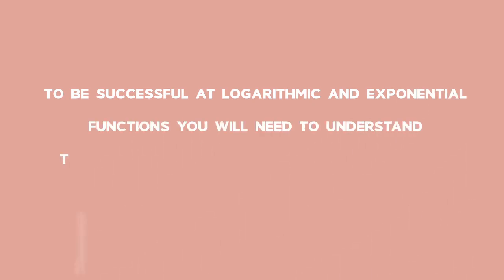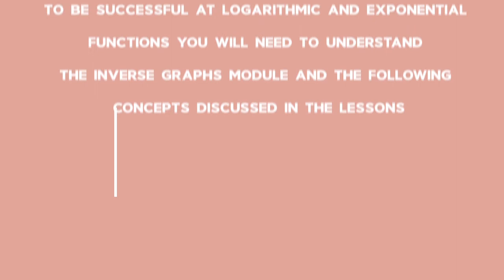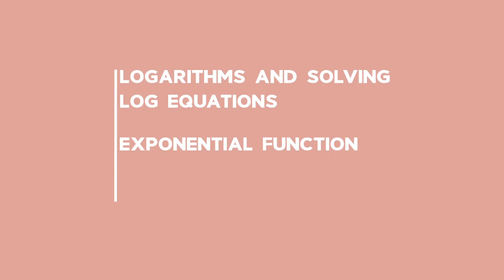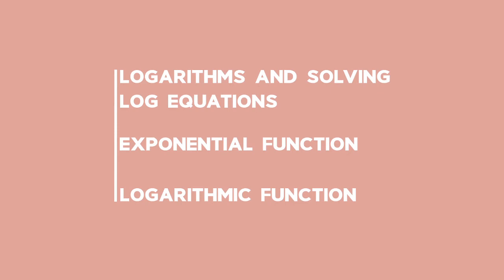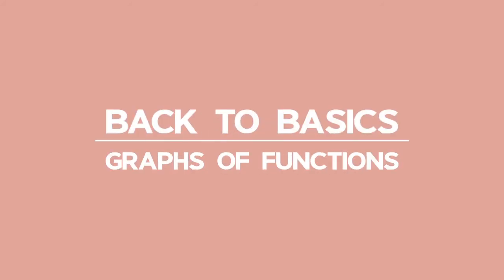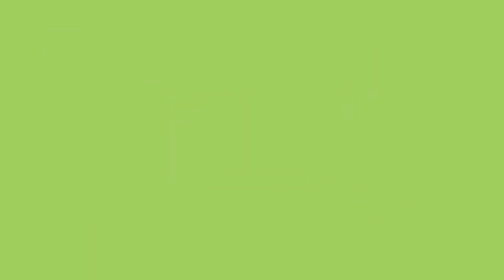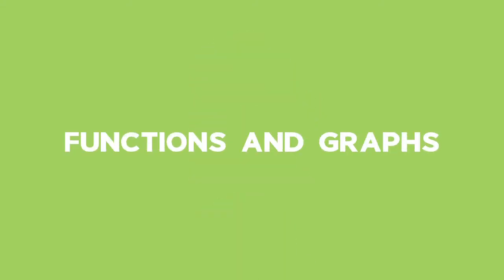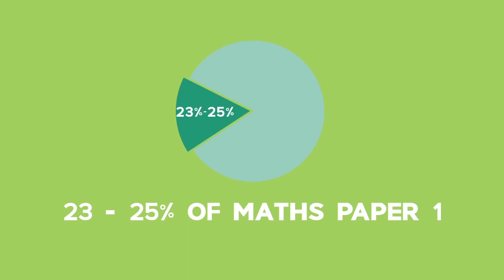Introduction: Logarithmic and Exponential Functions